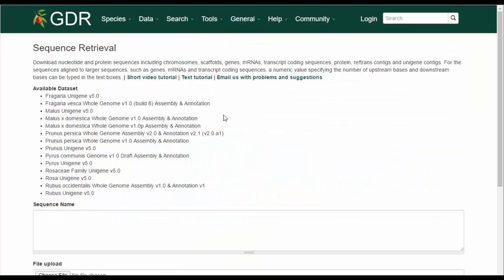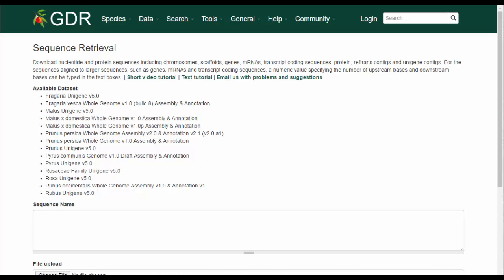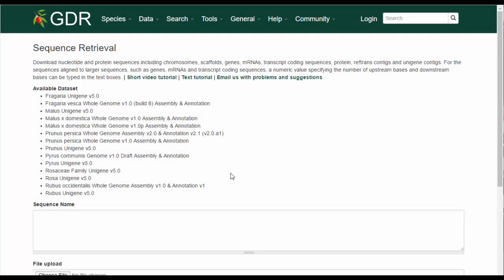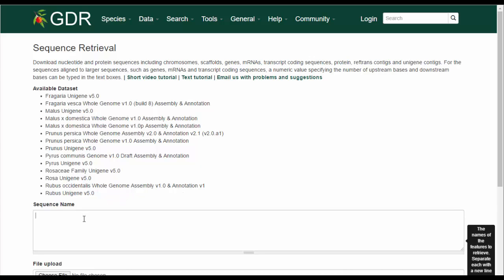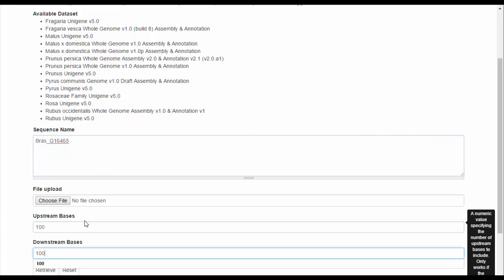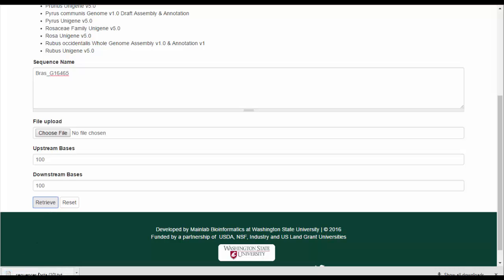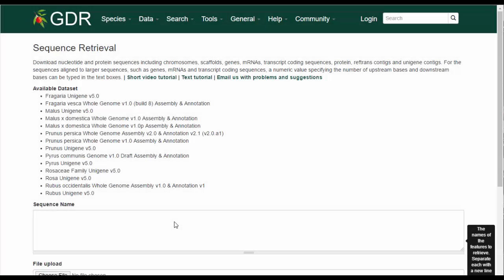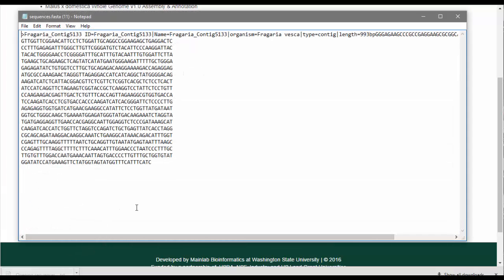GDR_SequenceRetrieval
Learn how to use the sequence retrieval tool on GDR